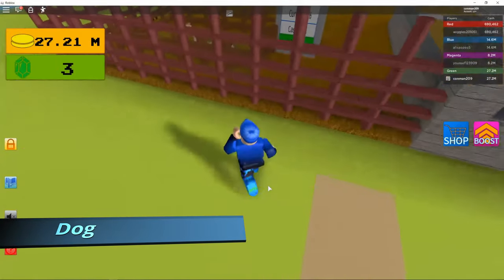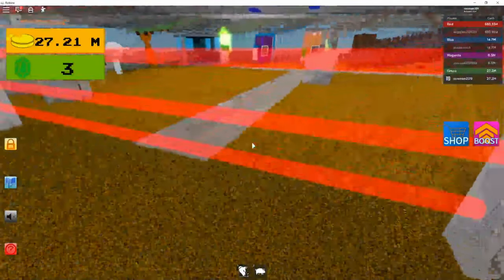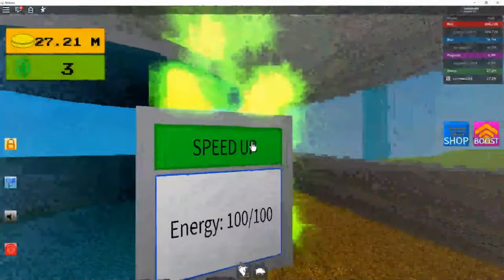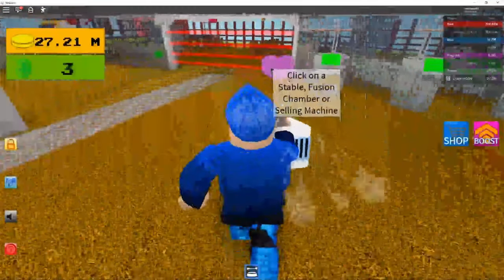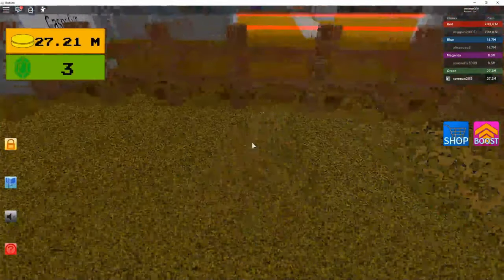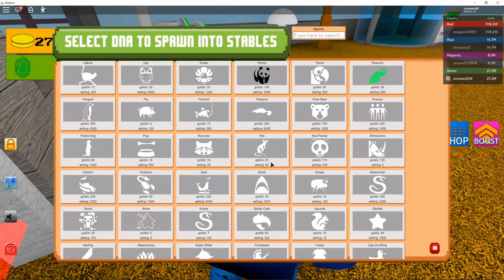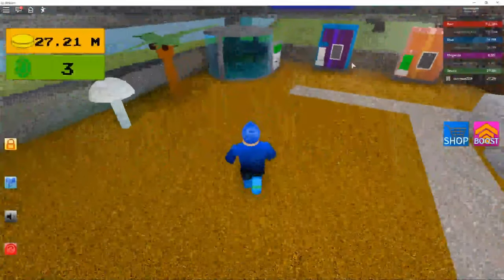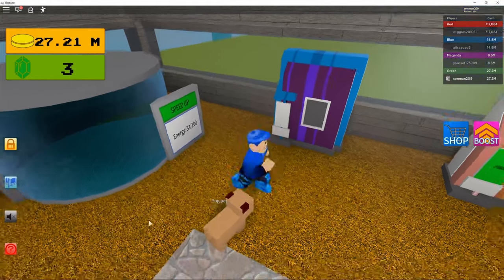How To Get The Pug In Creatures Tycoon Roblox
How To Get The Pug In Creatures Tycoon Roblox. It gives you 16 gold per second and the selling value is 500.